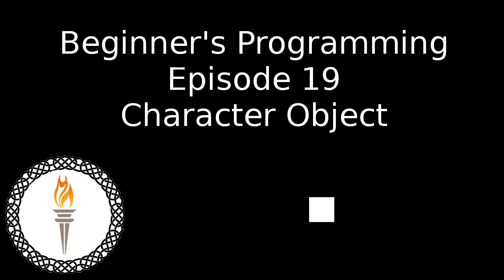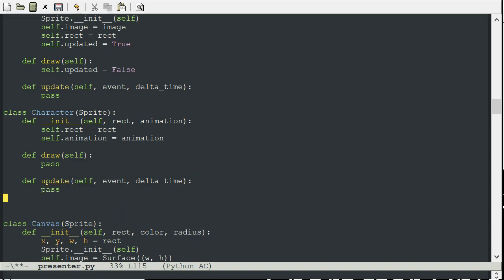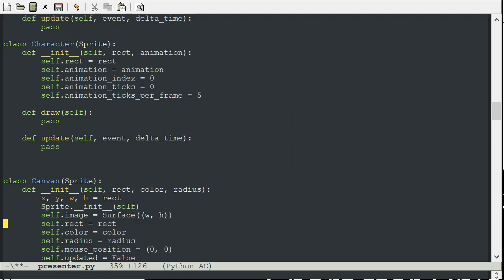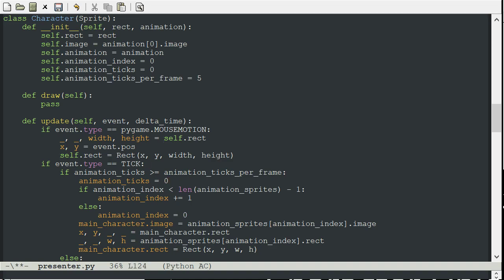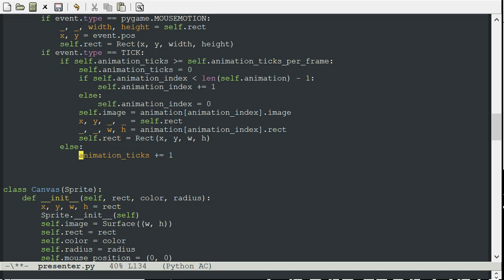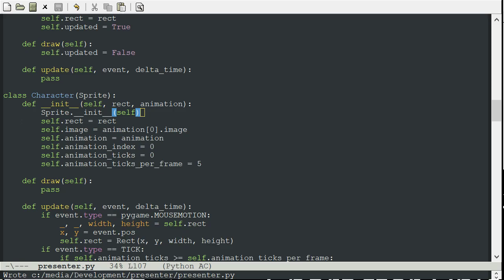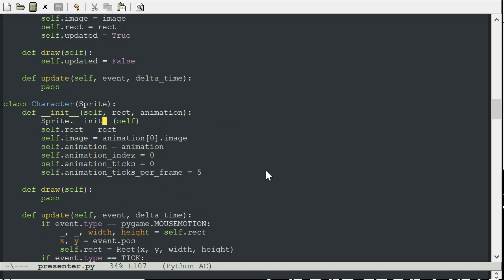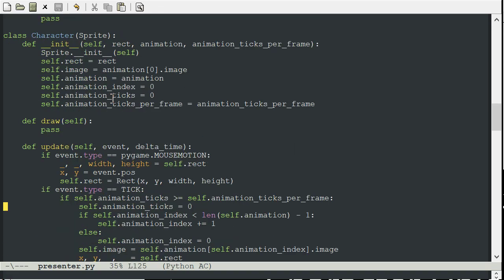Beginner's Programming: Episode 19: Character Object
The synthesis of the past two episodes. Combine the sprite movement and animation into one Character object. This cleans up our main loop and allows character objects to manage their own animations and movement.